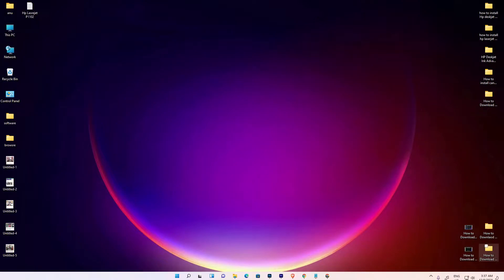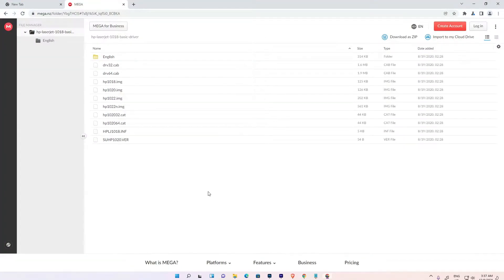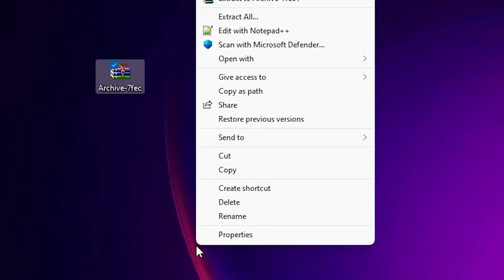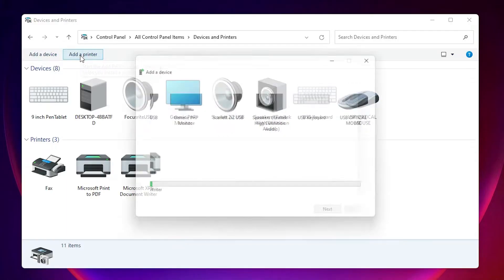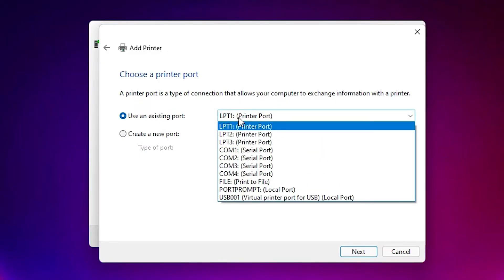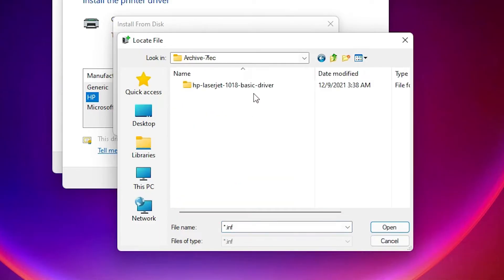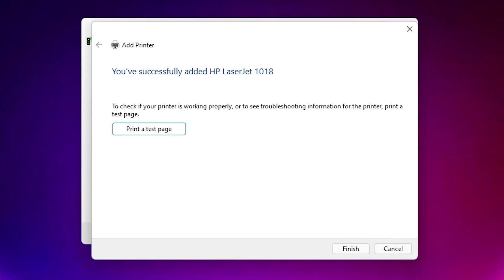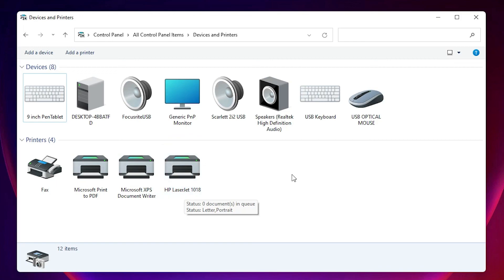How to Download & Install Hp LaserJet 1018 Printer Driver in Windows 11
In this video we are going to show you how to install Hp LaserJet 1018 Printer on windows 11 by the simplest and easiest way.  so you can easily install printer on your windows 11 PC.